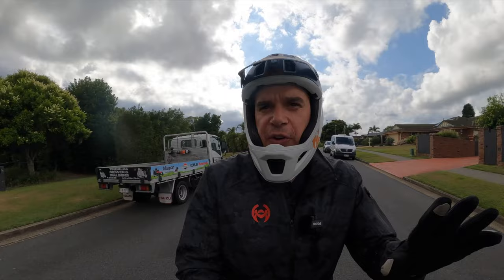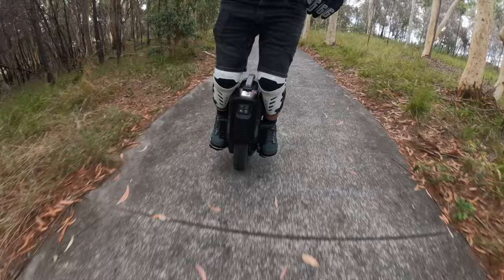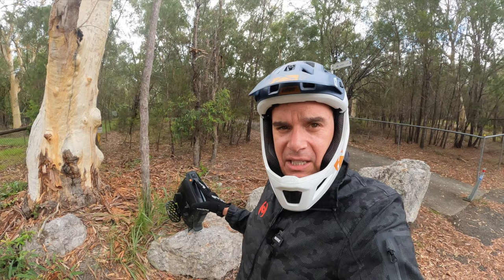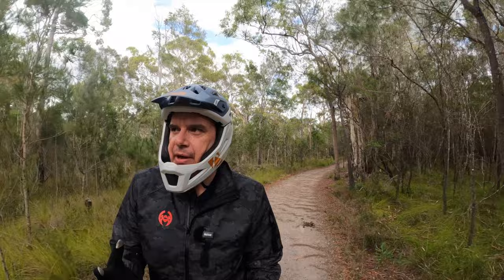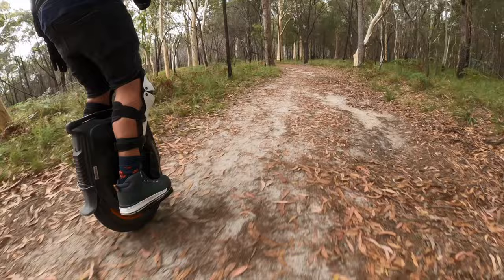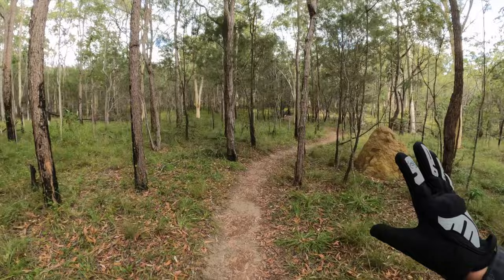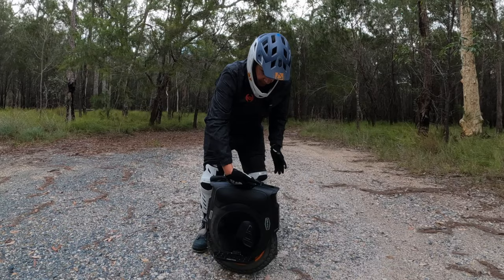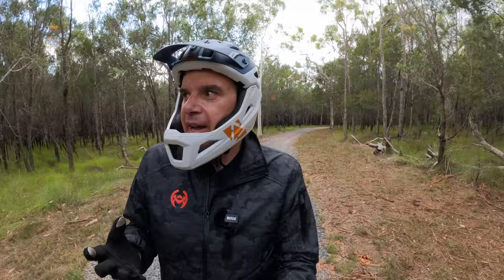Comprehensive Review of the INMOTION V12 High Torque.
To get your own V12 HT check out local retailers below

🇦🇺 Australia: E-Riderz

🇨🇦 Canada: EEVEES

👏🏻 HUGE THANK YOU to: TYNEE | PROPEL EV | OWNBOARD | Tranzite | BiBuff  | NobleMan Tech for supporting the channel

(these guys make a great board)
$100 Discount: SCOTTD